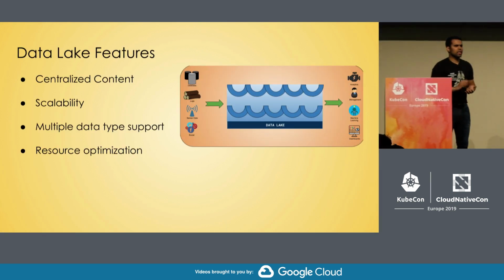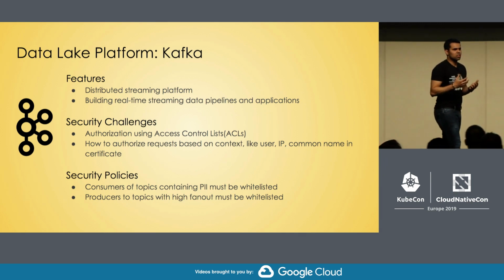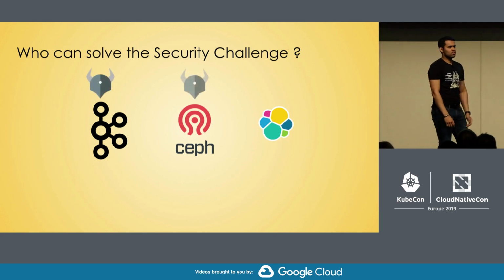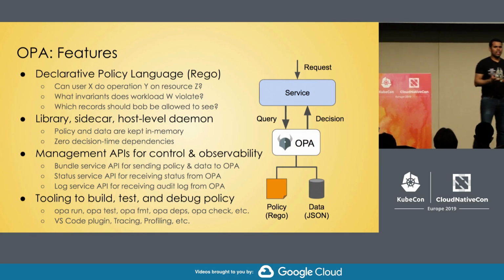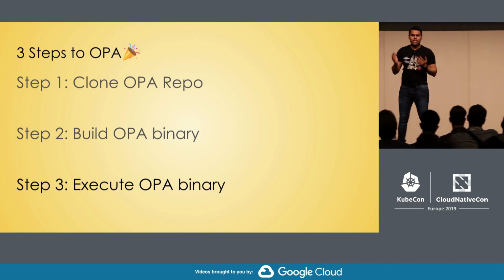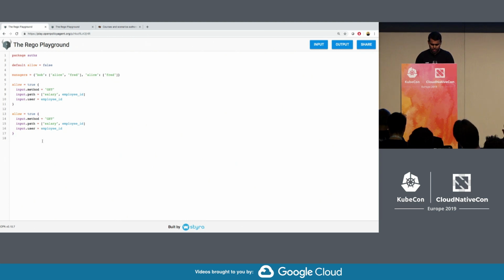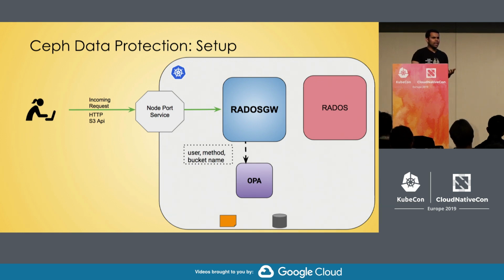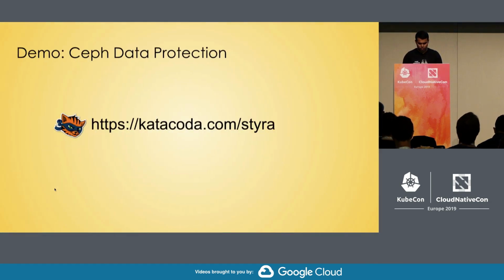Protecting the Data Lake - Ash Narkar, Styra, Inc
In today’s world, data is at the core of every business decision made. As data grows, companies have started implementing their own Data Lakes to store and run analytics on the data. Ceph is widely used to implement a Data Lake.    Securing the data is a priority for every organization and is influenced by the technologies they use, legal regulations, internal conventions, and so on. Enforcing policies to protect the data is difficult because it often affects the entire stack, requires state from multiple locations, and must evolve over time as business needs change.    In this talk, we will see how the Open Policy Agent (OPA) can be integrated with Ceph to guard access to sensitive data while satisfying strict latency and availability requirements.    In our demo we will deploy Ceph in Kubernetes using Rook and show how to enforce custom policies over the Ceph Storage Cluster.